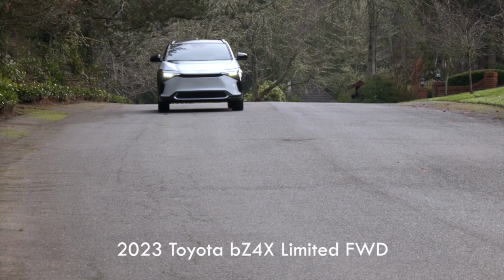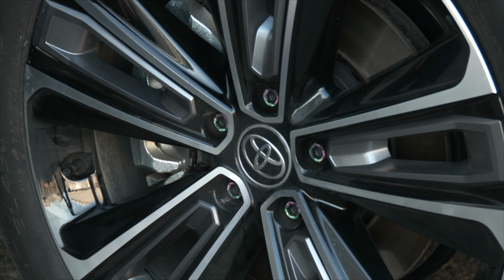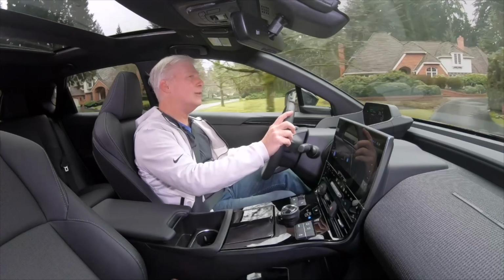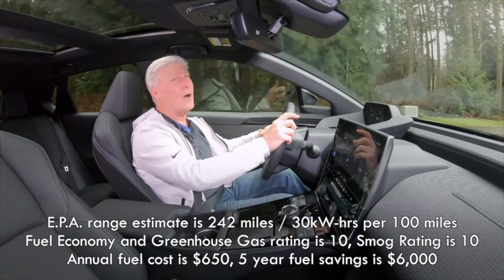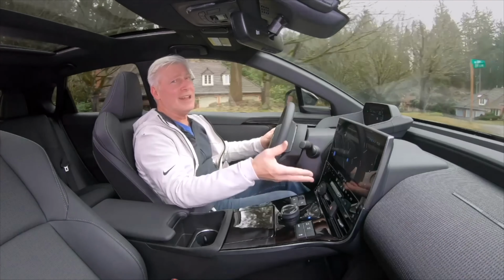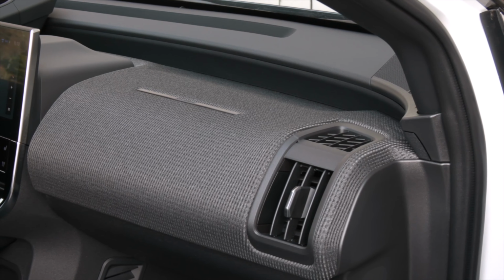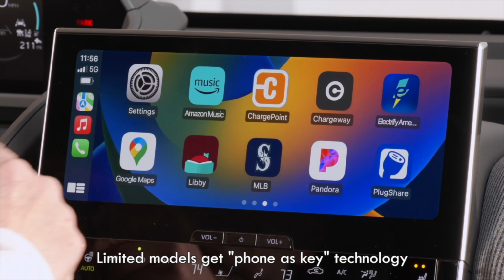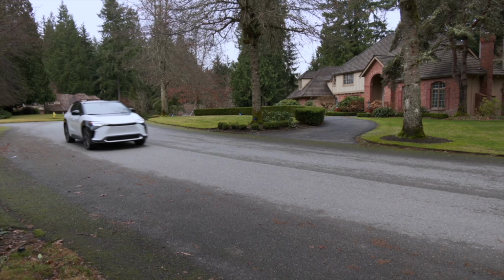Toyota bZ4X: Review of the budget friendly EV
The Toyota bZ4X is the latest venture into all electric vehicles, deviating from its prowess in hybrid vehicle market.  With a stated range of 242 miles, the 4-door cross over comes in either 4 wheel drive, or 2 wheel drive configurations.  EV Universe contributor Tom Voelk got a chance to get behind the wheel of the new Toyota BEV and brings us this review!

About Tom: Tom Voelk is an award-winning automotive contributor to The New York Times. His podcast was the first to win an Emmy Award (he's won for photography, editing, producing and reporting).

00:00 - Introduction
01:51 - Power train overview
03:20 - Driving impressions
07:10 - Charging
08:10 - Interior impressions
10:30 - Storage
11:00 - Summary

Be sure to follow EV Universe on our various social media platforms, for more exciting content on EV’s